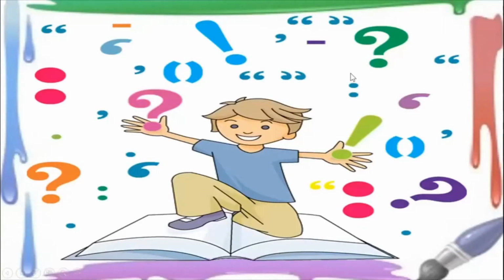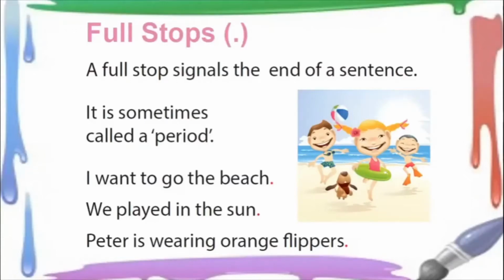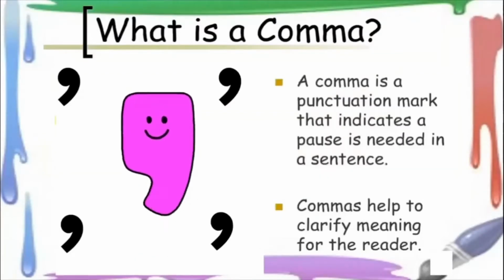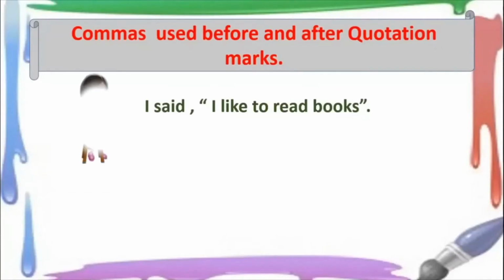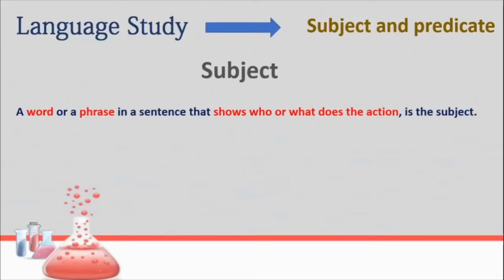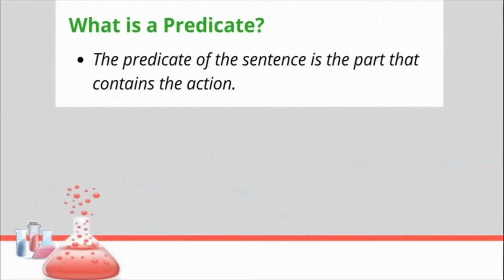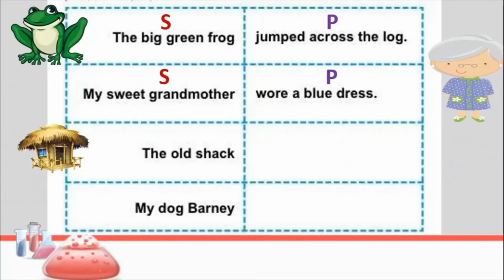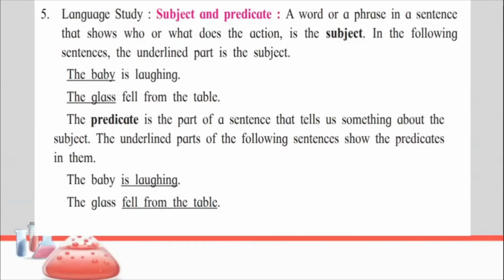Std. 7th. English. Grammar .( Revision)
Lecture Topic: Grammar. Punctuation Marks and Parts of Sentence.